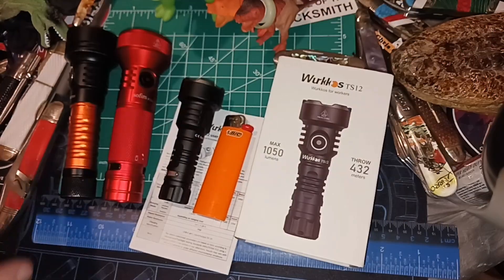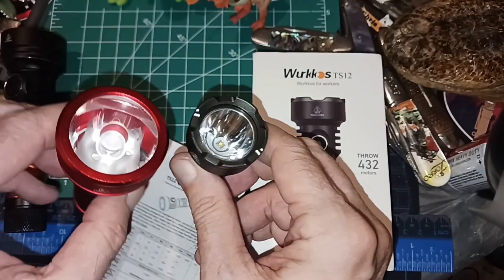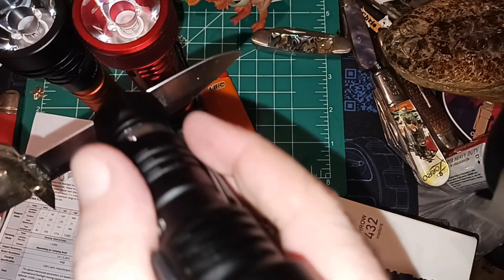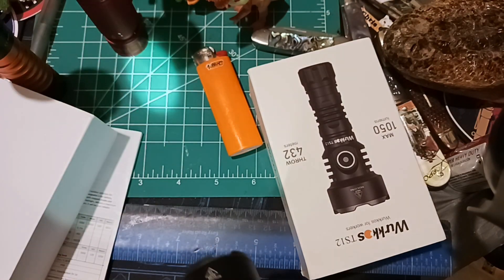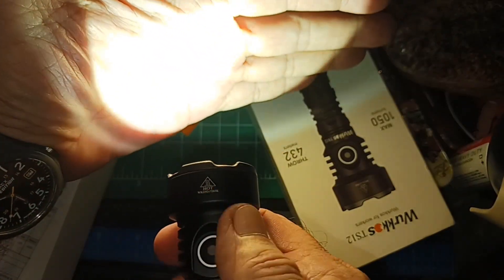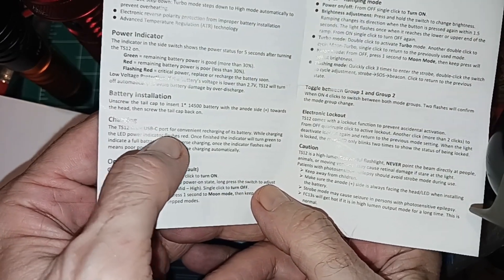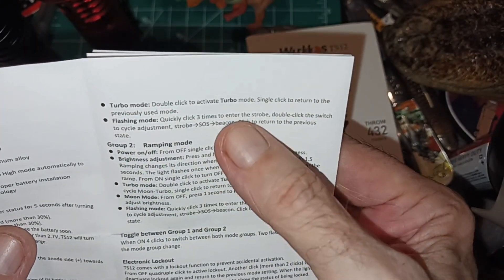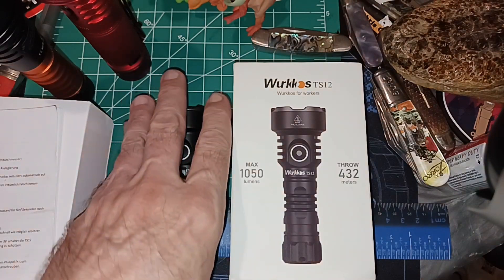(1247) 🔦 Wurkkos TS12 Initial Impressions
I take a look at a new little thrower Wurkkos has released, the TS12. This is an initial impressions as I received it yesterday. For some Beamshots and another review check this one out: